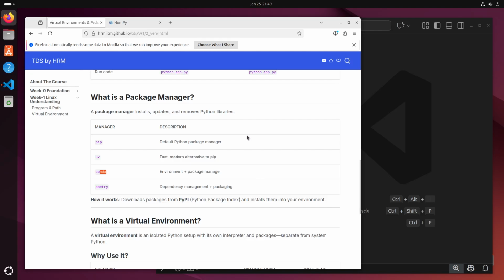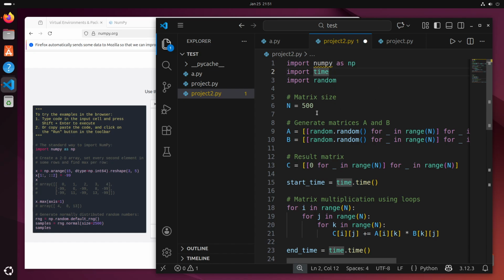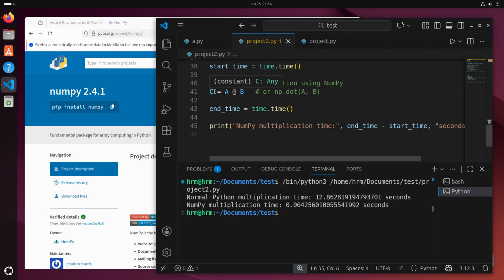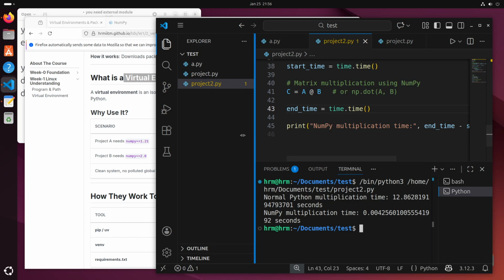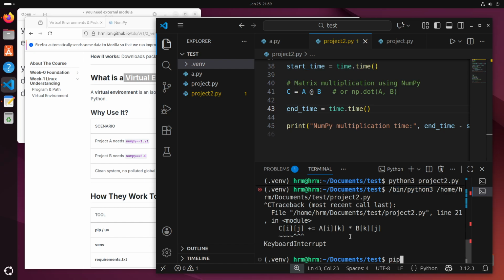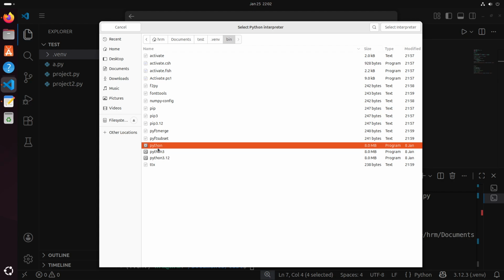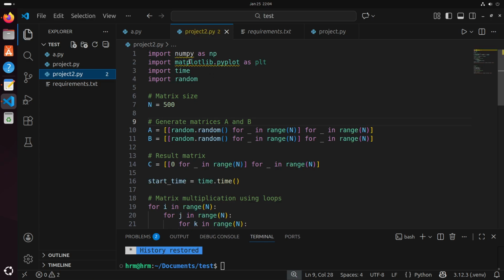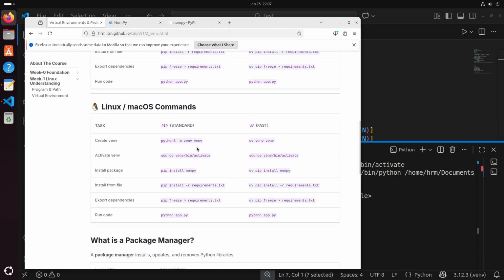Venv & VS Code